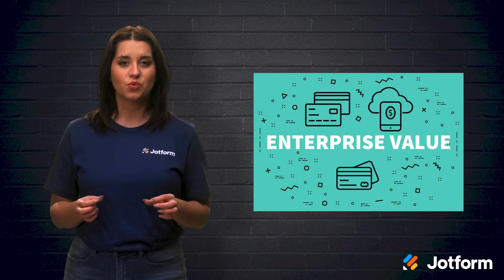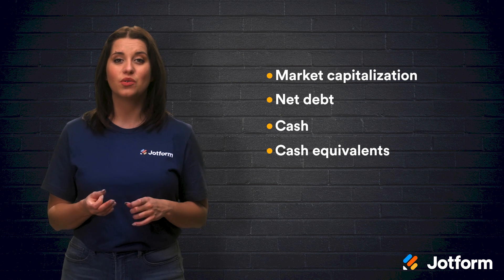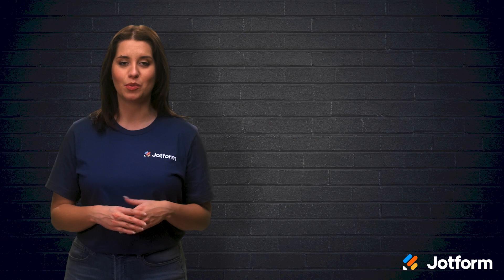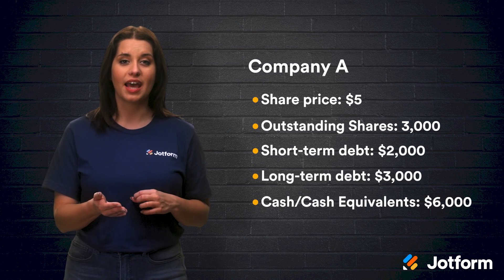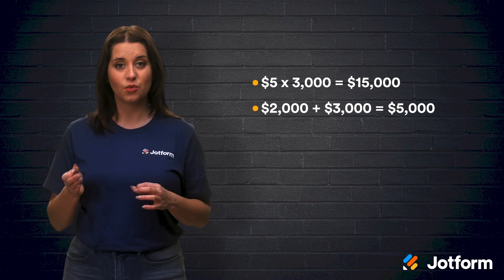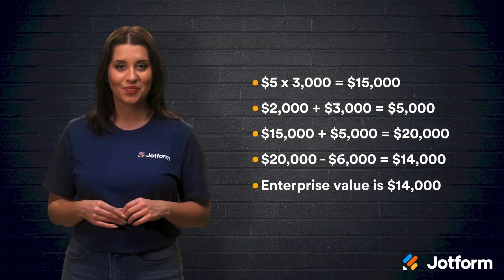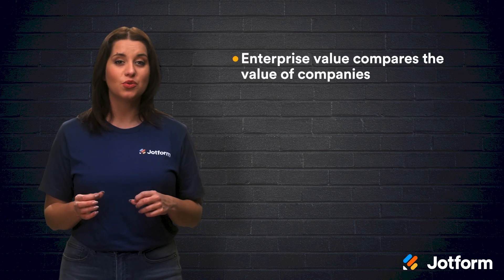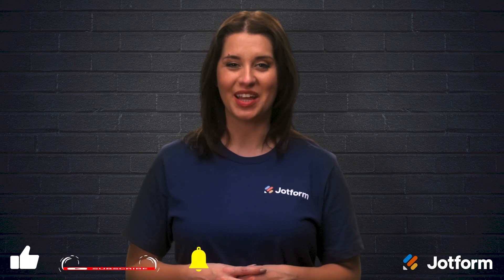How to Calculate Enterprise Value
One number can’t determine a company’s entire value, which is why most investors look to enterprise value instead. But what exactly is enterprise value, and how can you calculate it? In this video, we’ll teach you how enterprise value takes into account all important financial elements of a company. Watch to learn about variables such as market capitalization, net debt, and cash/cash equivalents.
LINKS & RESOURCES
👋 ABOUT JOTFORM
Hi, we're Jotform, a full-featured online forms platform that makes it easy to create robust forms and collect important data. Check us out
00:00 Introduction
00:23 Enterprise value
00:50 Components of enterprise value
01:11 Market capitalization
01:23 Net debt
01:31 Cash and cash equivalents
01:56 Calculating enterprise value
04:11 Recap
04:42 Subscribe to Jotform